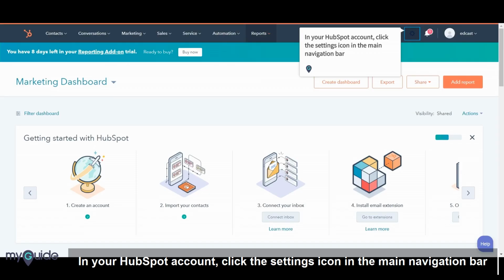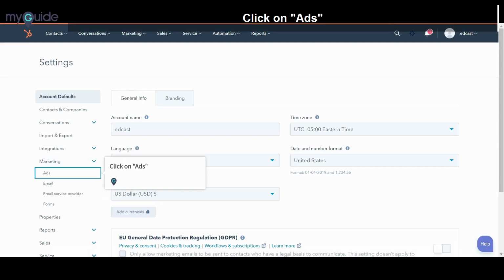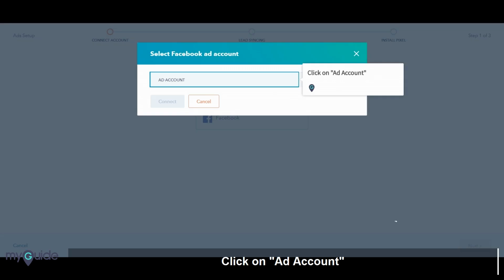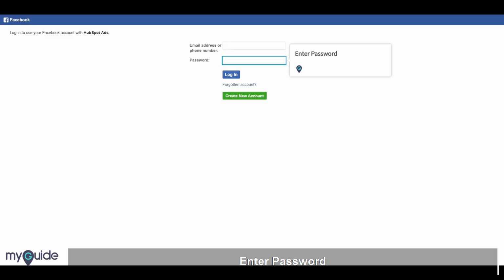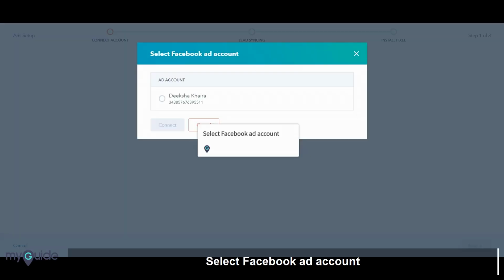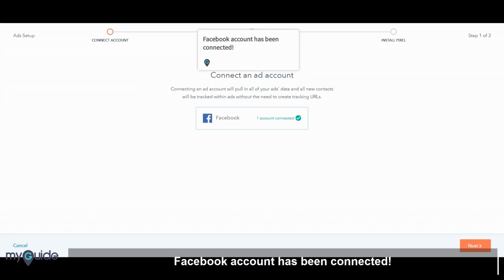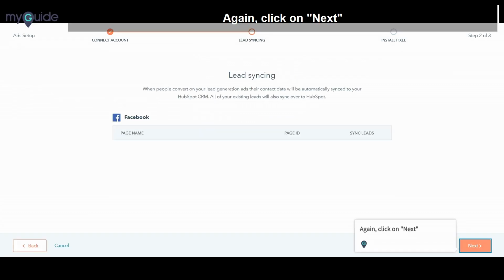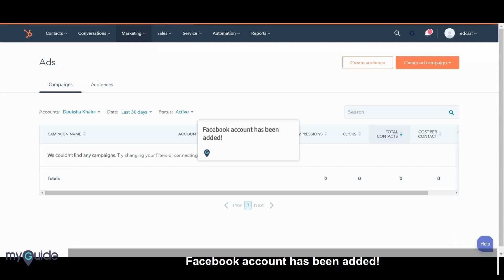MyGuide: How to connect Facebook Ads account to HubSpot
Guide: How to connect Facebook Ads account to HubSpot

 1. In your HubSpot account, click the settings icon in the main navigation bar

 2. Click on "Marketing"

 3. Click on "Ads"

 4. In the Accounts tab, click on "Connect account"

 5. Click on "Facebook"

 6. Click on "Ad Account"

 8. Enter Password

 9. Click on "Log In"

 10. Select "Continue as user"

 11. Select Facebook ad account

 12. Click on "Connect"

 13. Facebook account has been connected!

 14. Click on "Next"

 15. Again, click on "Next"

 16. Select a pixel to track visitors to your  website

 17. Click on "Go to ads dashboard"

 18. Facebook account has been added!